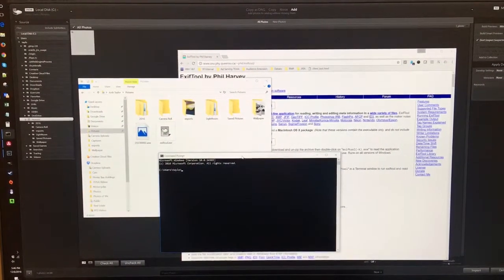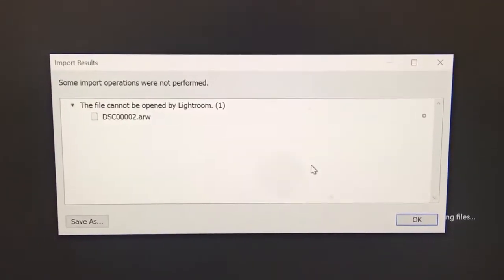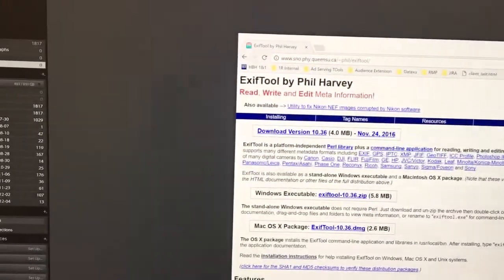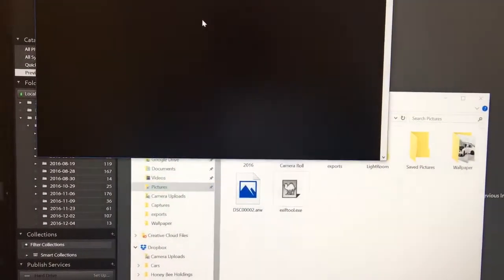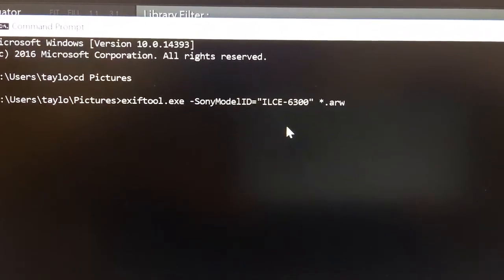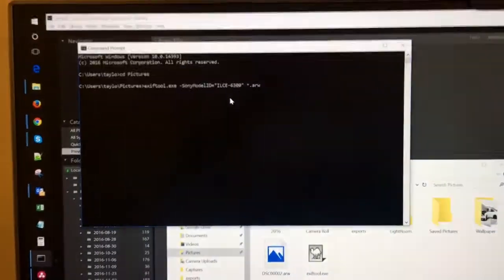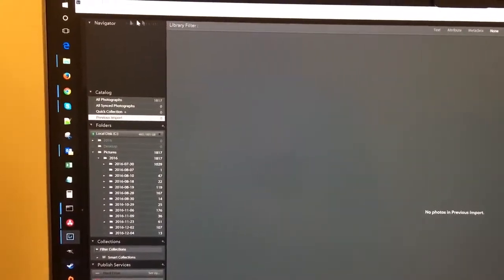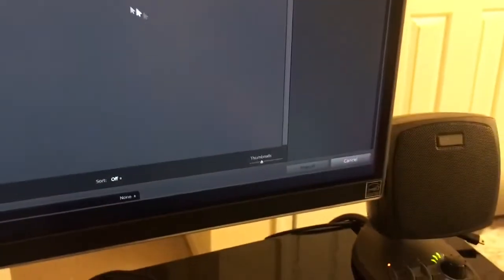How to Modify Sony a6500 RAW files to Open With Adobe LightRoom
I show how to modify the Sony a6500's arw format RAW image file with Exiftool to allow it to be imported and successfully opened in Adobe LightRoom for viewing and editing. As of today, Adobe LightRoom does not support the Sony a6500's raw files.